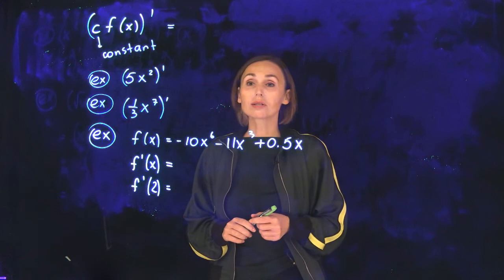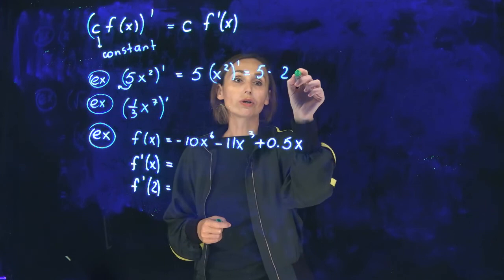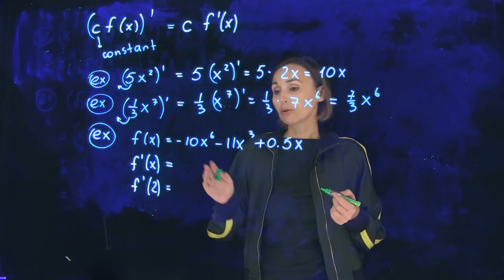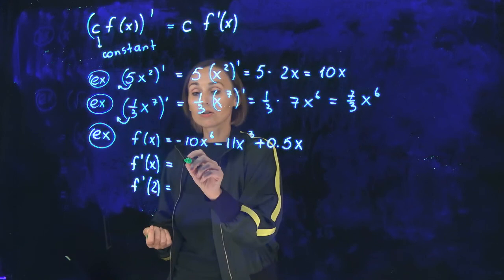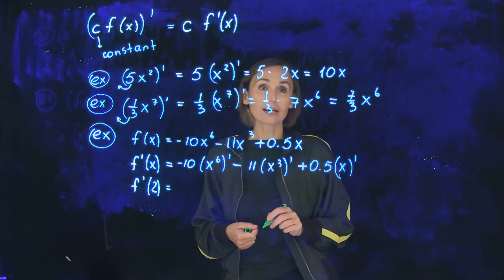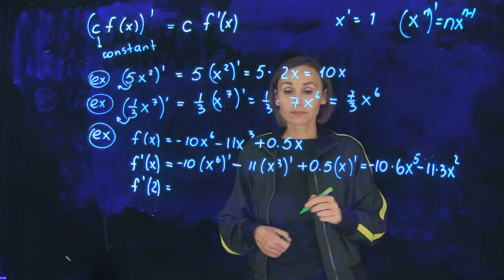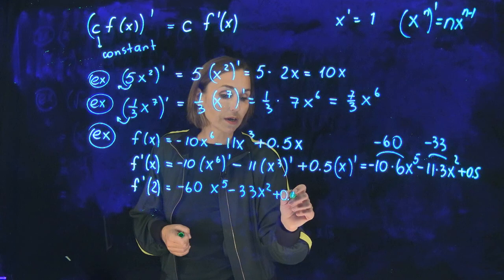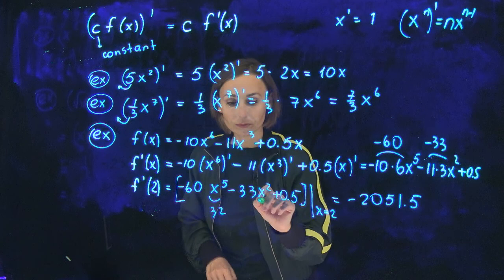2.3 page 3. Derivative of a constant times a function. Examples.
Derivative of a constant times a function. Examples.